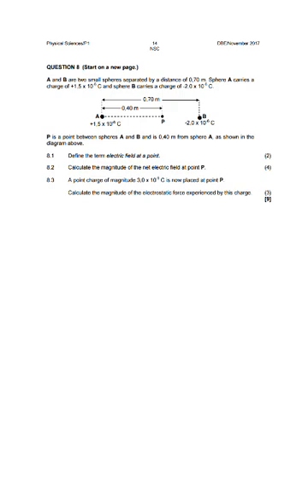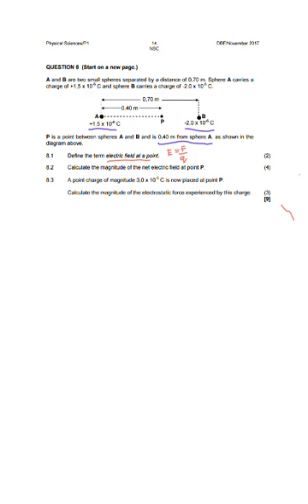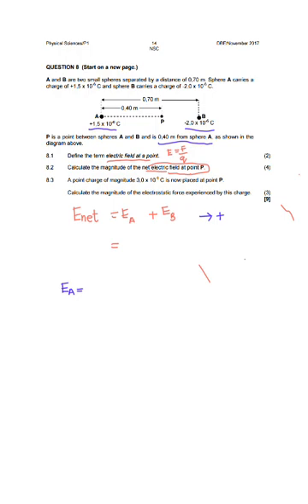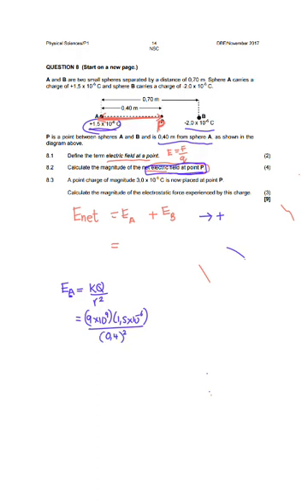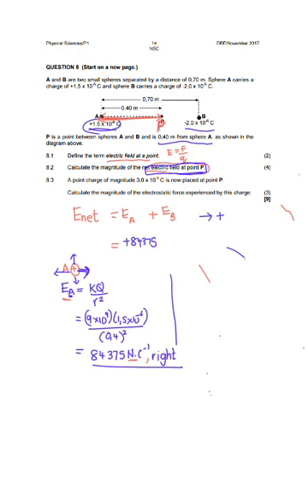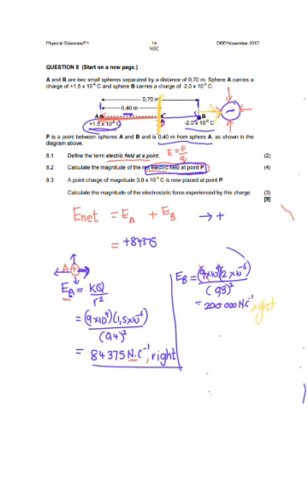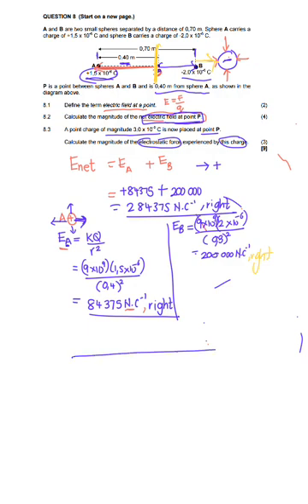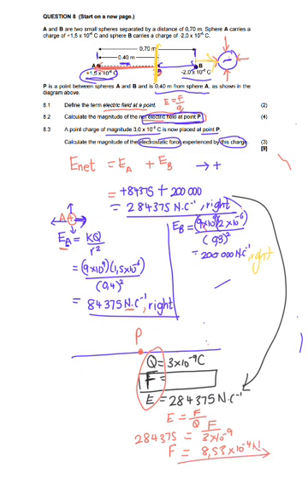physical sciences gr11,12 electrostatics november 2017 p1 q8